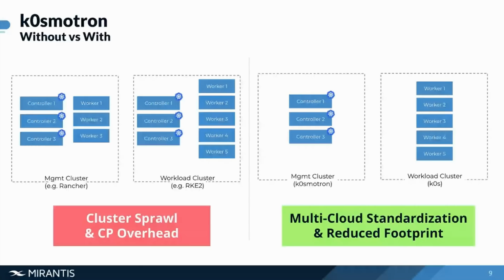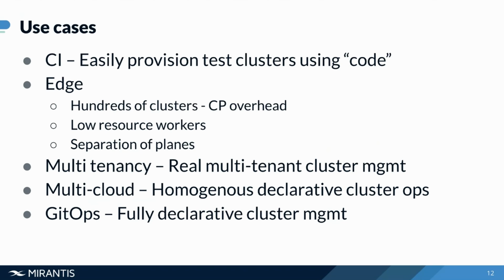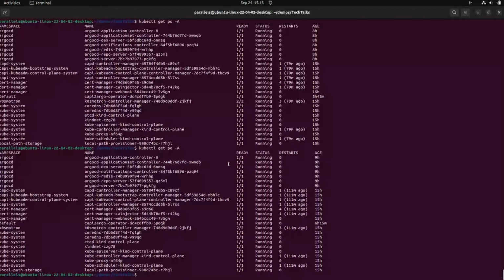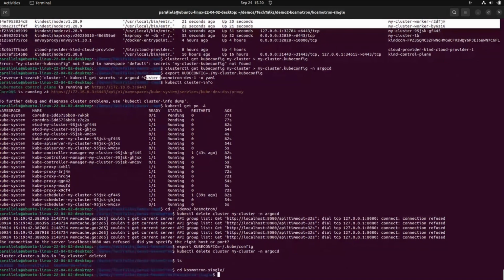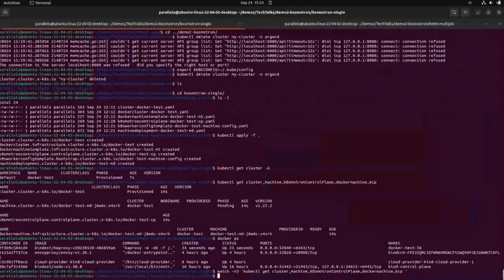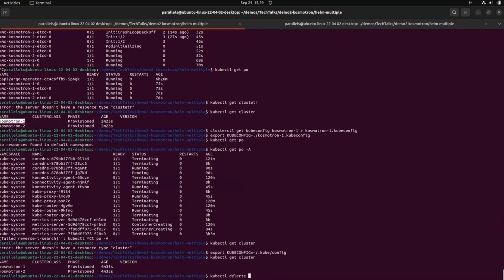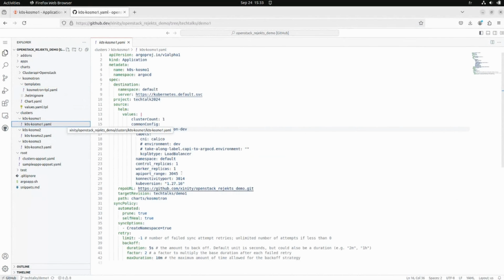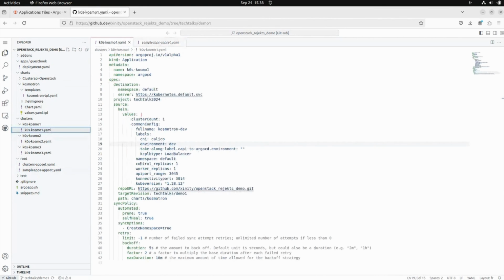K8s Cluster and App Lifecycle Management (LCM) with Open Source k0smotron by Mirantis and ArgoCD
Managing application and Kubernetes cluster lifecycles in tandem can be a daunting task for even the most experienced DevOps teams - especially if those same teams are expected to also build, run, and troubleshoot those same Apps. This becomes exponentially more true as your workloads (and therefore your business) scale.

Mirantis has you covered! k0smotron by Mirantis leverages the lightweight, certified Kubernetes distribution, k0s (also by Mirantis), to drastically streamline multi-cluster lifecycle management. But what about your applications? ArgoCD to the rescue! ArgoCD provides an easy-to-use solution that dovetails nicely with k0smotron and k0s to manage the application lifecycle on top of k0smotron-managed multi-cluster Kubernetes control planes and/or clusters.

Join Rachid Zarouali, Freelance Cloud Architect & CNCF Ambassador, to discover how k0smotron with ClusterAPI plus ArgoCD equals a fully declarative stack for managing Kubernetes platform and application lifecycles in agile harmony, while remaining free from any type of lock-in and utilizing the very latest open source technologies.

🟢 Questions for Rachid? Please reach out
🟢 Follow Rachid on Twitter: @xinity

🔬 If you are interested in more Tech Talks from the Mirantis Labs team, on demand recordings as well as upcoming presentations can be found

CHAPTERS
0:00 - Intro
0:45 - Multi-cluster WITH vs WITHOUT k0smotron
5:01 - Architecture: k0smotron by Mirantis
6:30 - Use Cases for k0smotron
7:00 - Adding ClusterAPI for multi-cluster management
8:05 - What is ClusterAPI (CAPI)?
10:02 - Integrating k0smotron with ClusterAPI
12:29 - Live Demo: set up CAPI via Docker CAPD & deploy ArgoCD
35:04 - Questions? Reach out to Rachid
35:25 - Outro